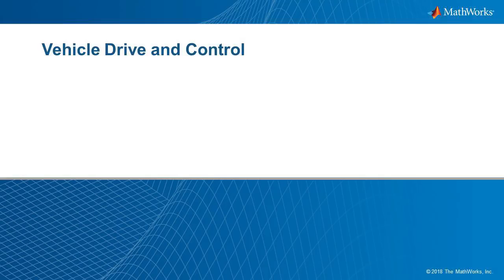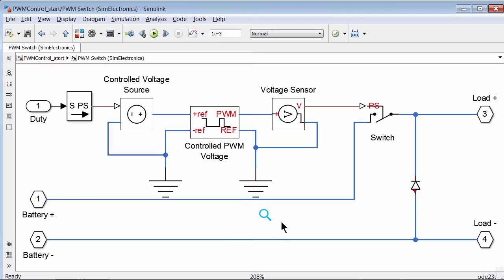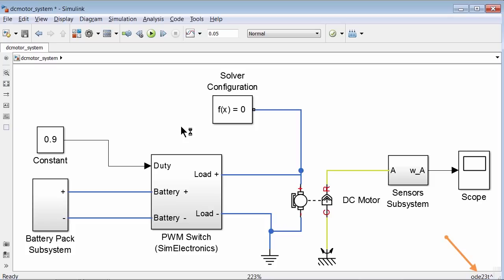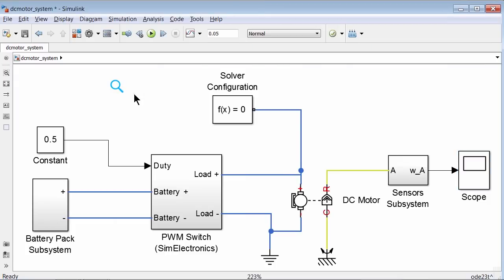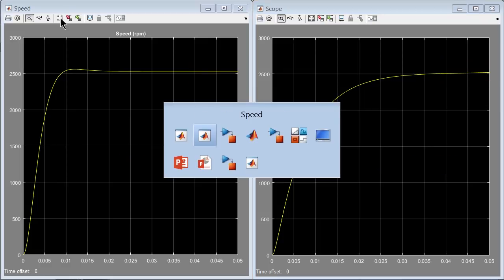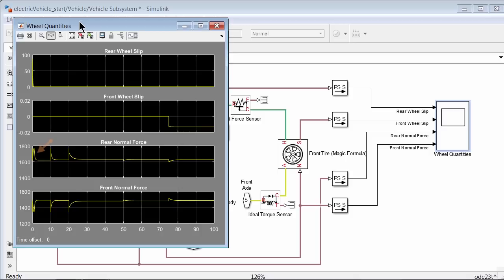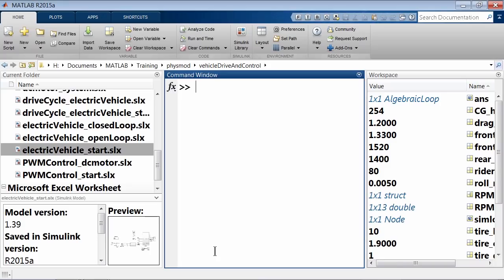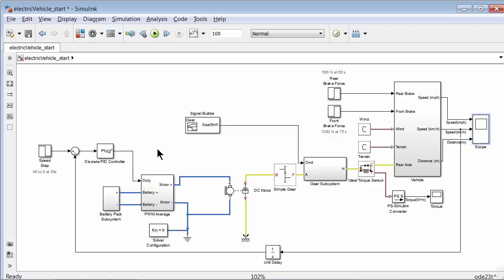Physical Modeling Tutorial, Part 5: Vehicle Drive and Control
Learn about vehicle drive and basic control concepts, including how to implement a DC motor drive mechanism, PWM (Pulse Width Modulation) actuation, closed-loop control of the vehicle, and running simulations with imported drive cycle data.